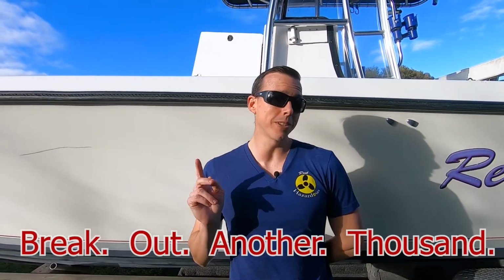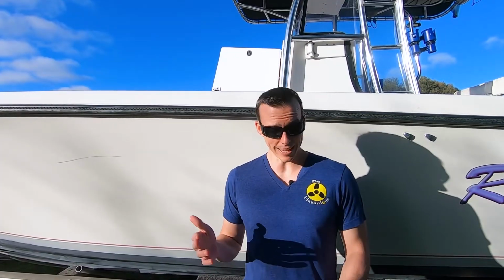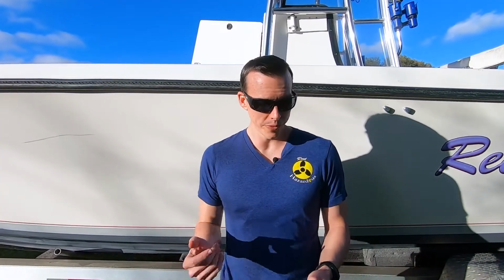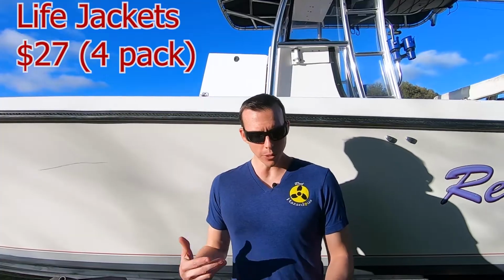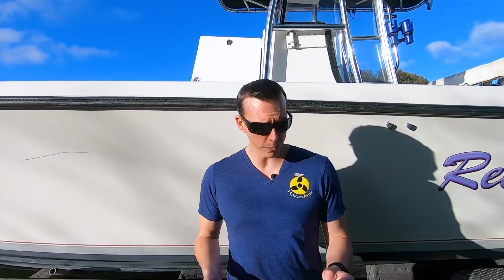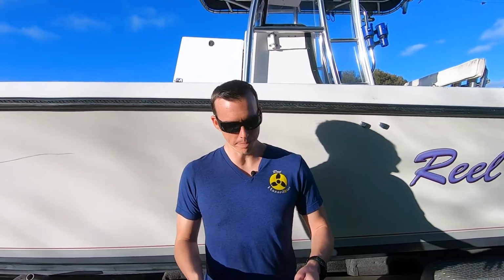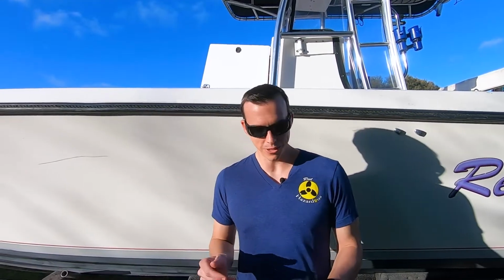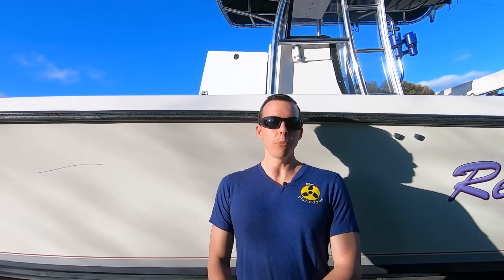An in Depth Look at the Cost to Owning an Offshore Boat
Thinking about buying your own offshore boat or upgrading to a bigger size? In this video I go over the cost of owning a twin engine offshore boat. We cover yearly expenses such as fuel, electronics, insurance, safety gear, trailer cost, and more.

PRODUCT LINKS:
Onyx Unisex Belt Pack Manual Inflatable Life Jacket (PFD):

Mustang Float Jacket:

Life Vest Storage T-Top Life Jacket Holder: